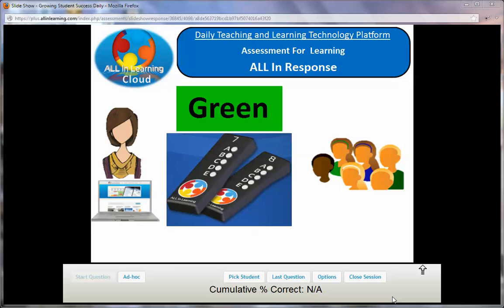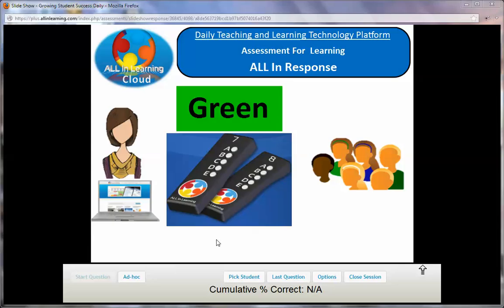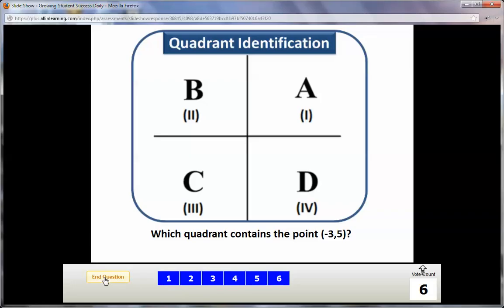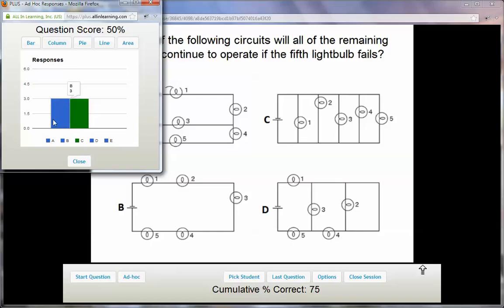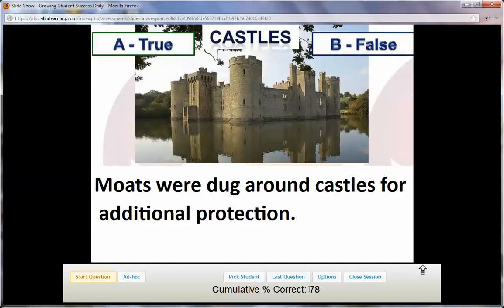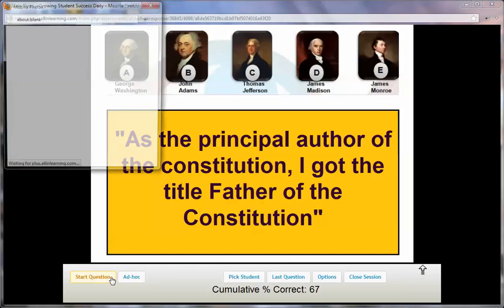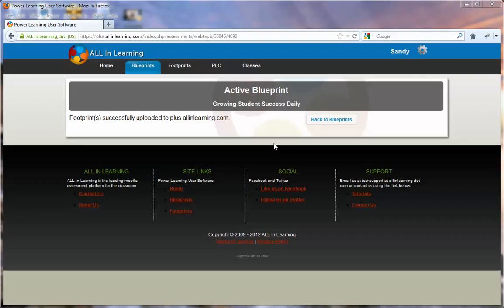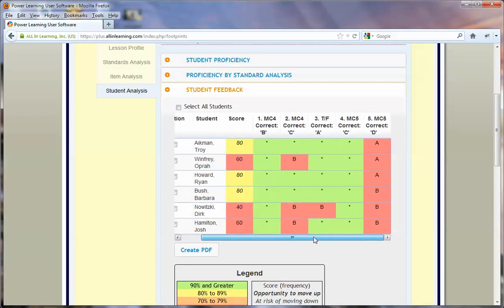ALL In Response for Team Activities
Learn how ALL In Learning can bring energy and accountability to team activities while giving educators immediate insight into participation and understanding.